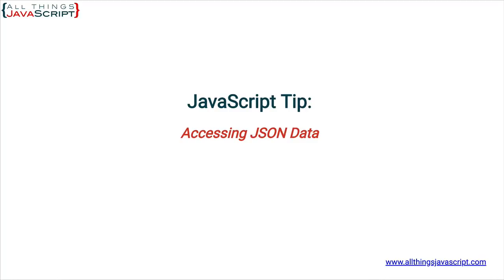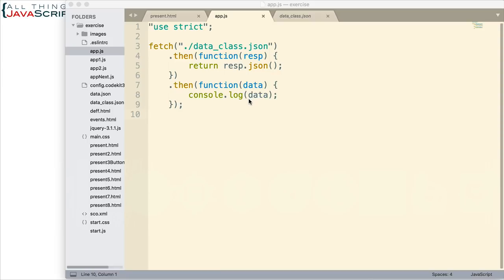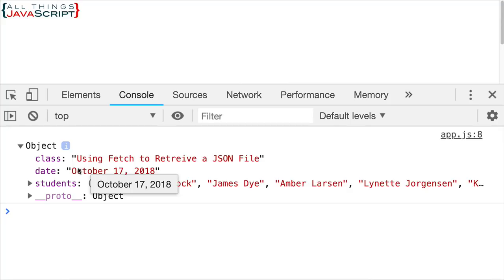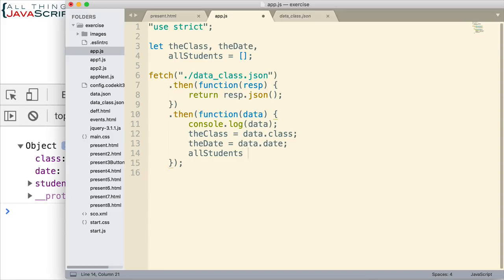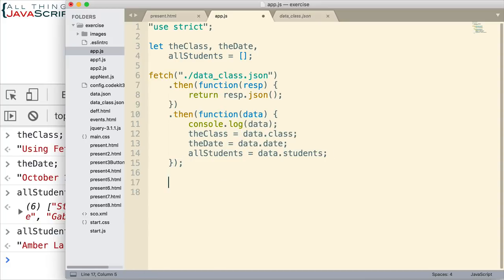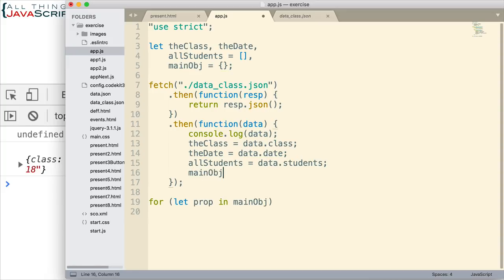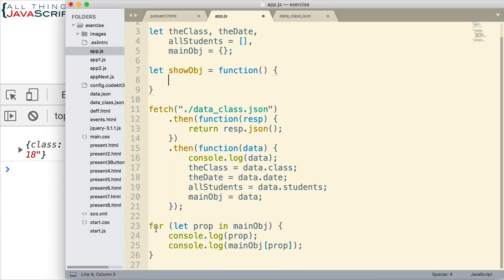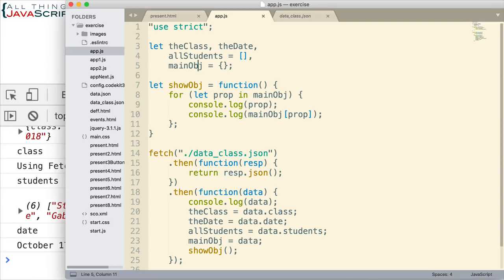JavaScript Tip: Accessing JSON Data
In previous tutorials I have talked about how to load JSON data or retrieve JSON data from a site. In this tutorial we will look at how to access that data once it is retrieved.